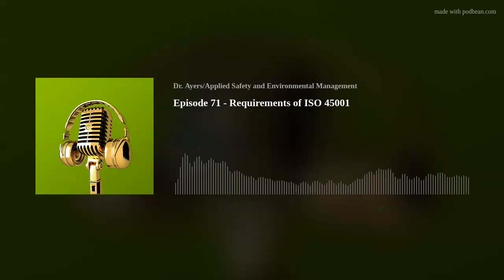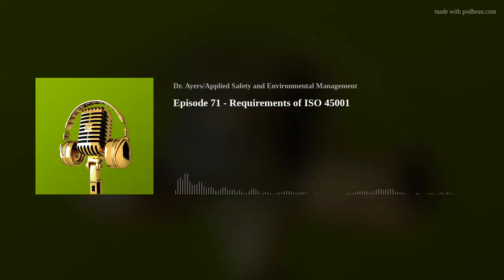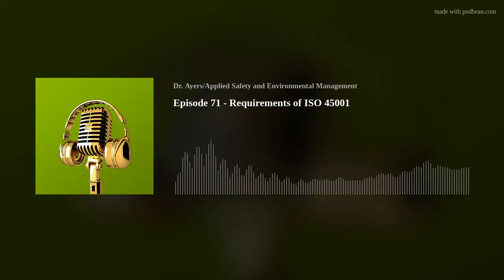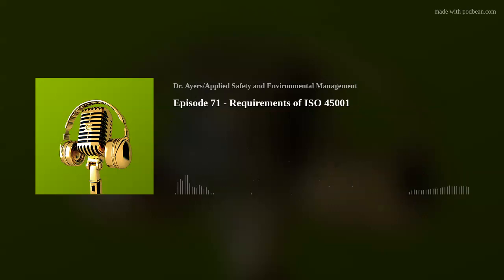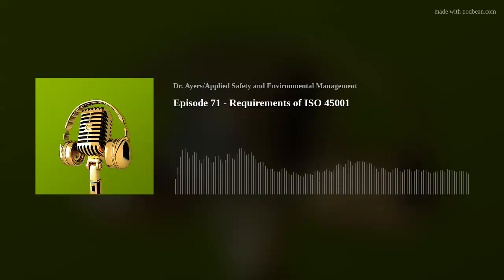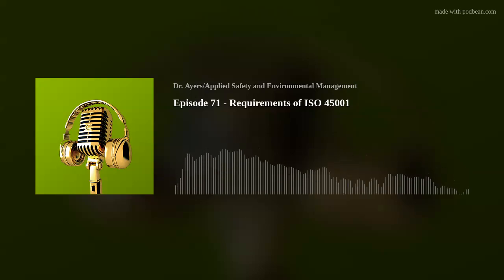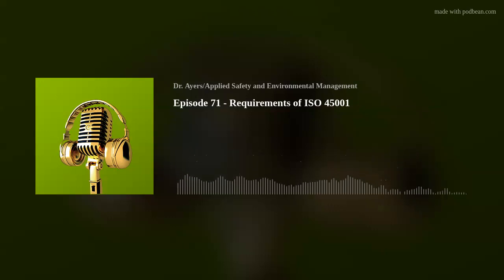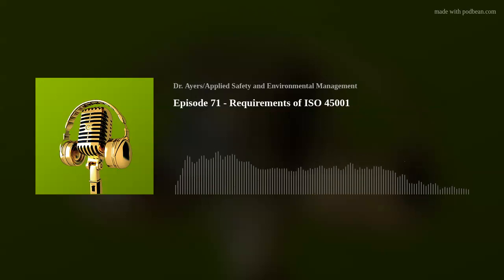Episode 71 - Requirements of ISO 45001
In today's episode, Dr. Ayers goes over the requirements of ISO 45001 and some practical examples are provided.